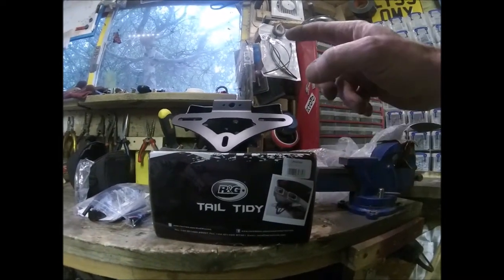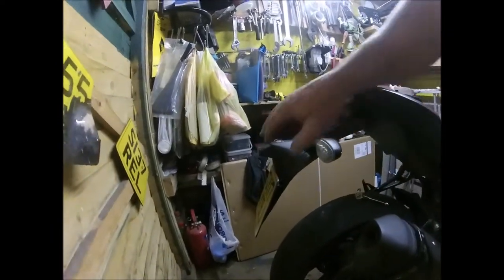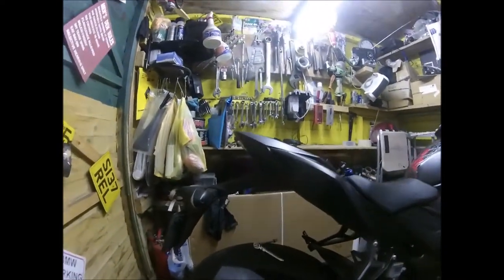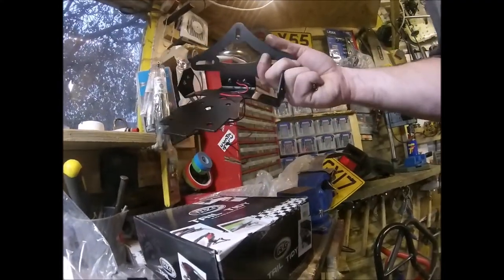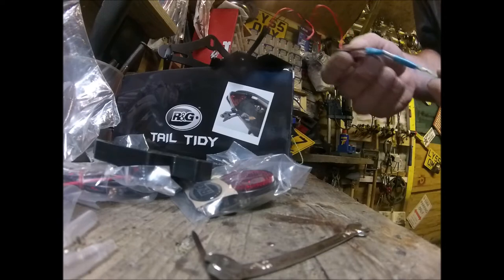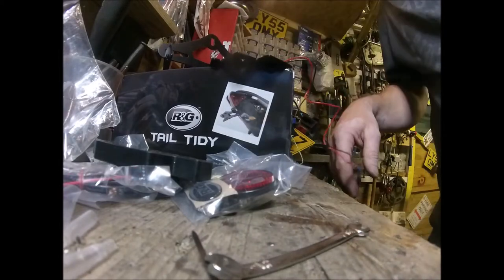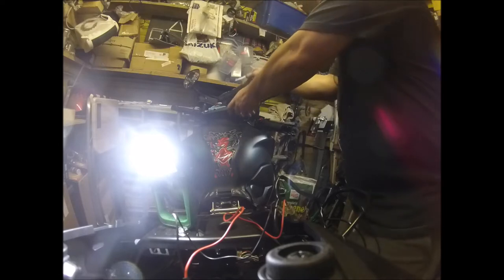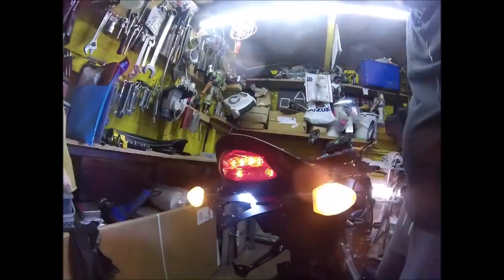GSX S 750 R&G Tail Tidy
Fitting an R&G tail tidy